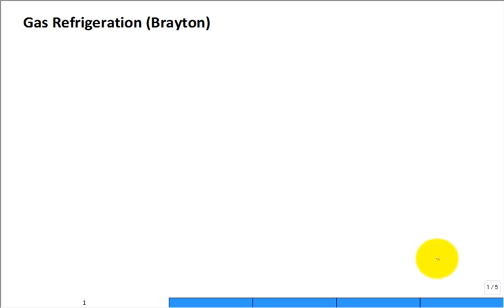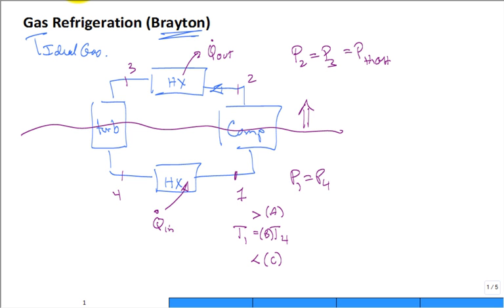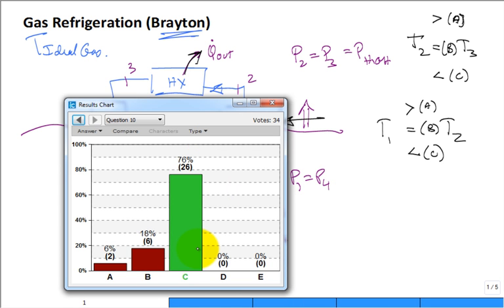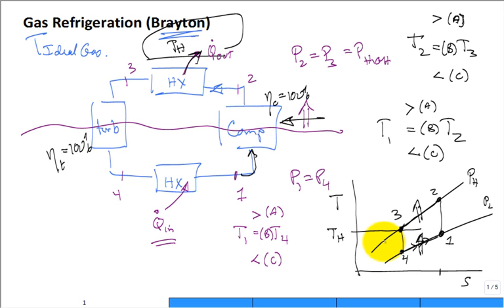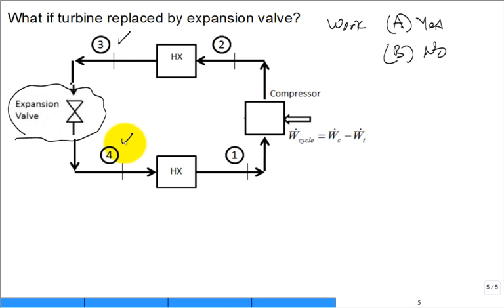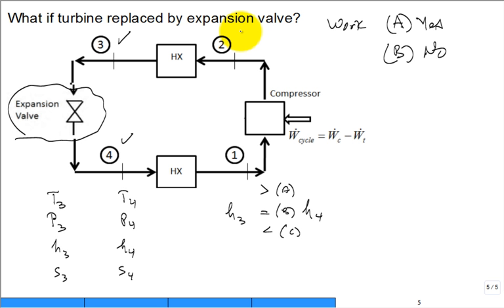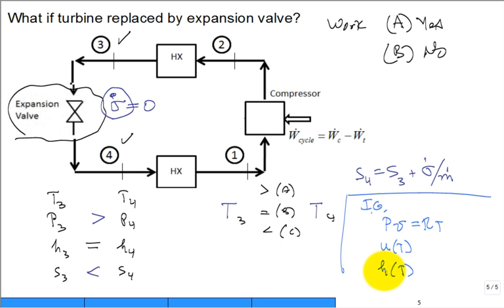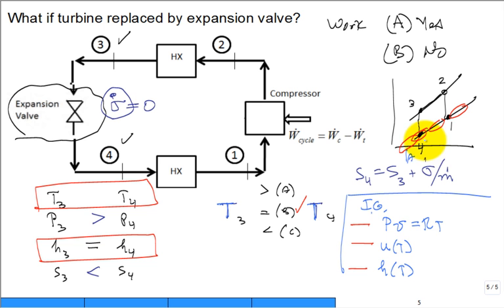ME4293 Gas Refrigeration Spring2017